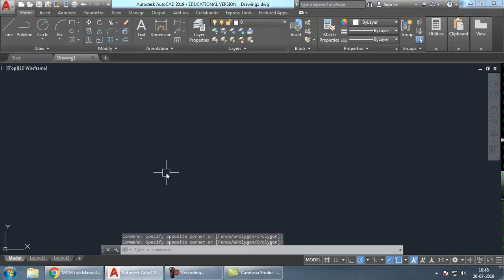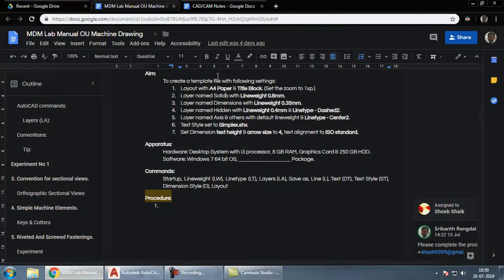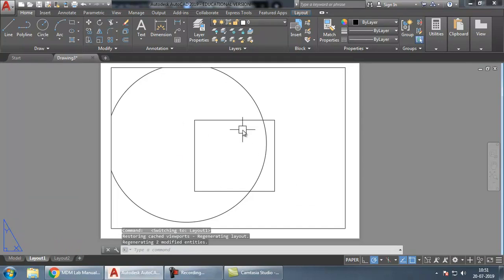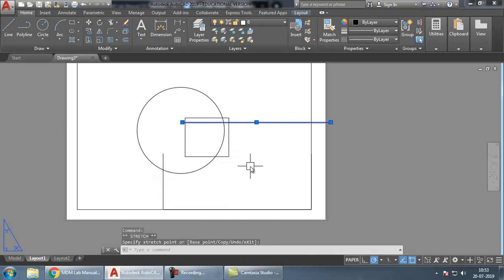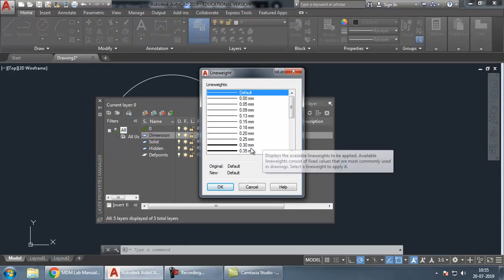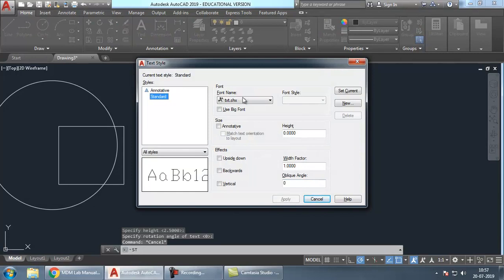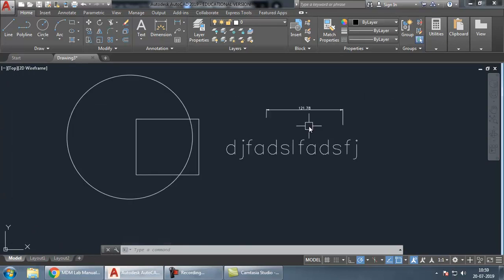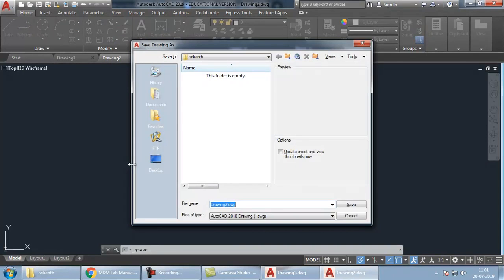2 Creating Template with settings of text, layers & dimensions